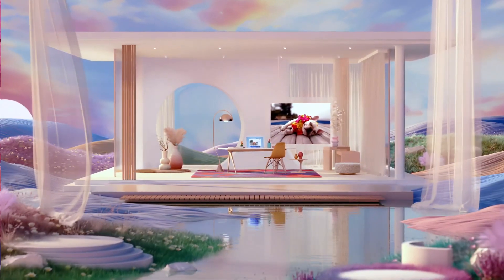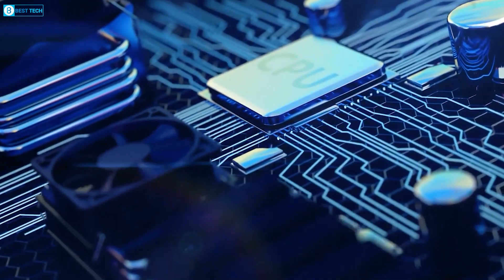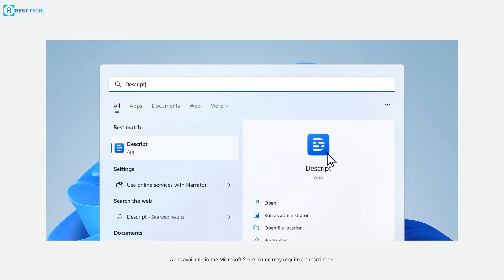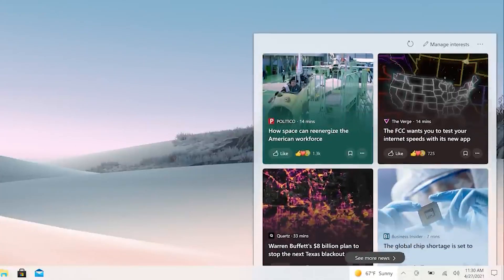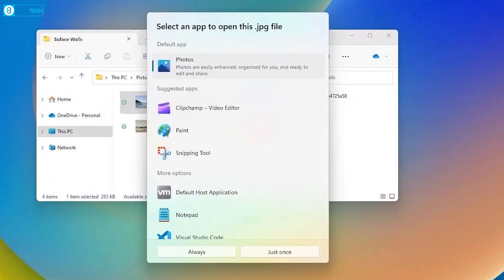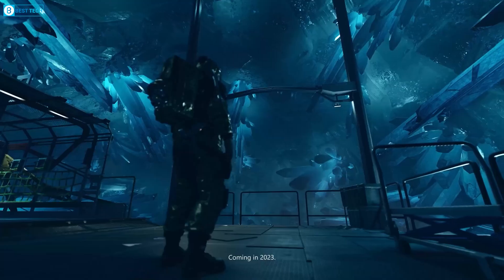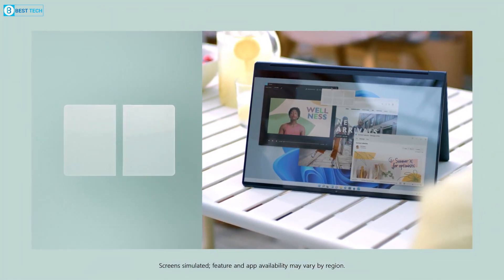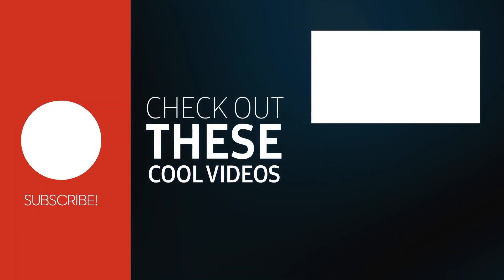Windows 10 Is Superior than Windows 11 [ 7 Reasons Why]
The debate between Windows 10 and Windows 11 has been going on for a long. There are several reasons to dispute the notion that Windows 10 is now Microsoft's greatest operating system to date. Although Windows 11 is being released as the newest operating system from Microsoft, is it actually the best version of Windows available at the moment?

Audio Source:
Music | Interstellar by Declan DP
Morning Bliss by Hotham  / hothammusic